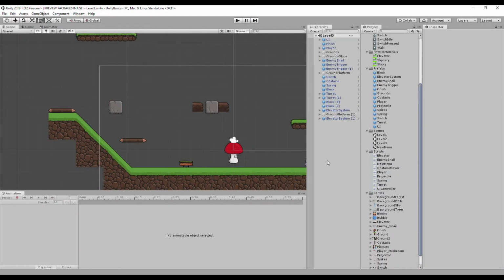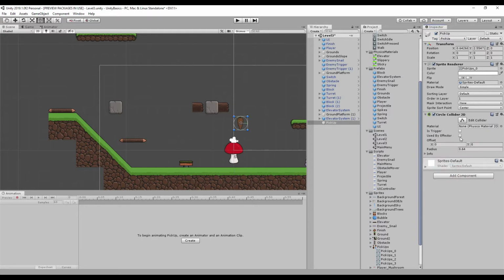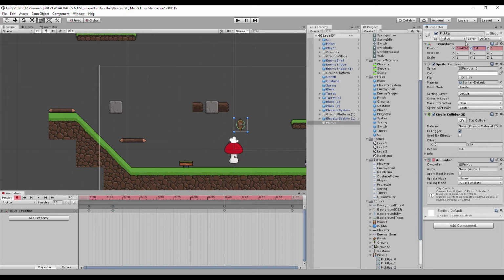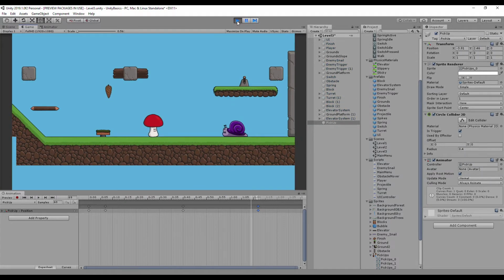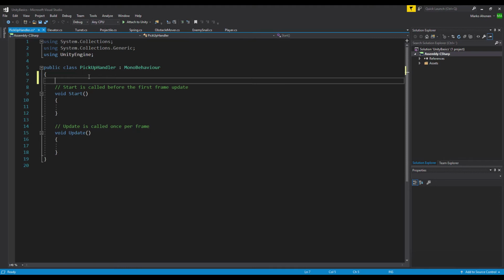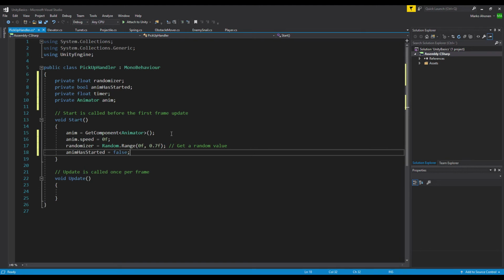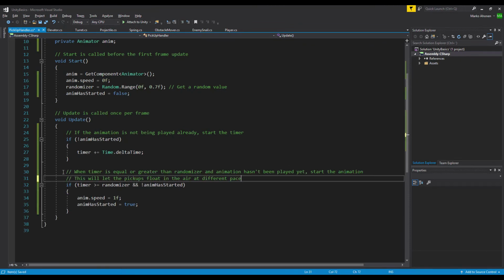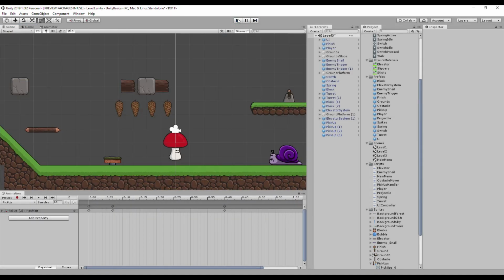Unity Basics 2 Episode 9 - Pickups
In this episode we will create some pickups which the player can collect.v